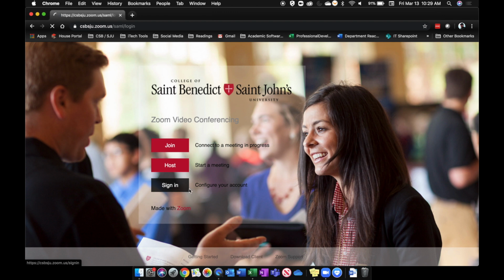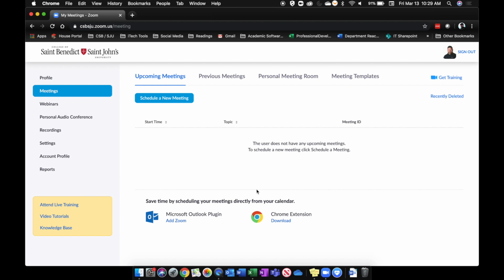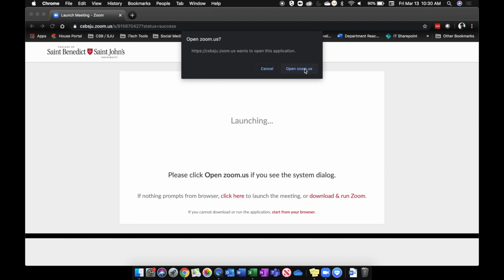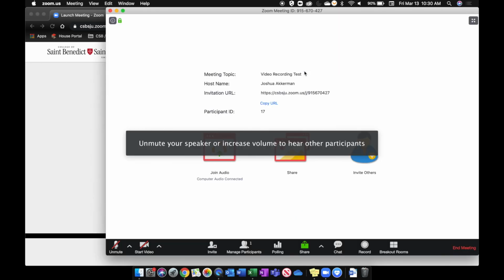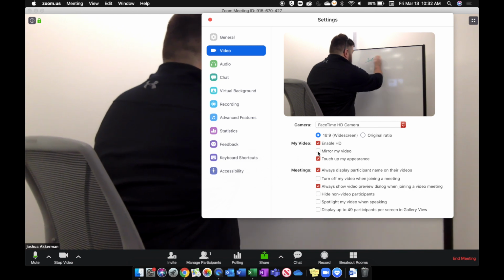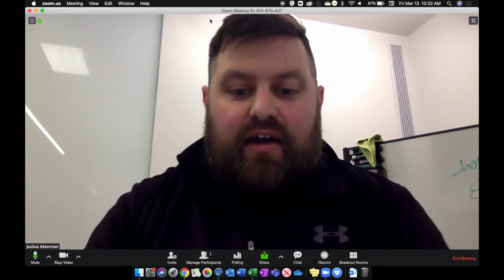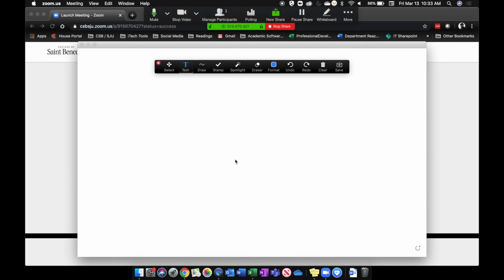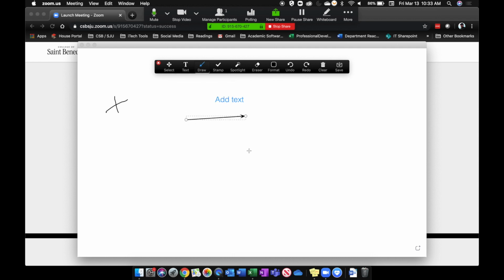iTech Tutorial - Recording a Presentation or Lecture with Zoom